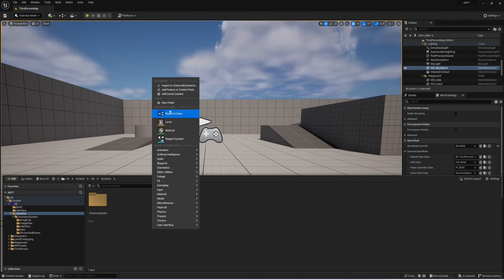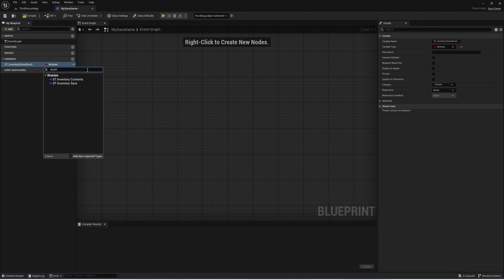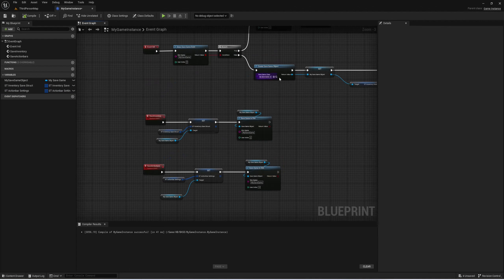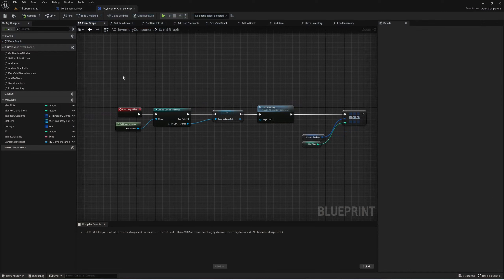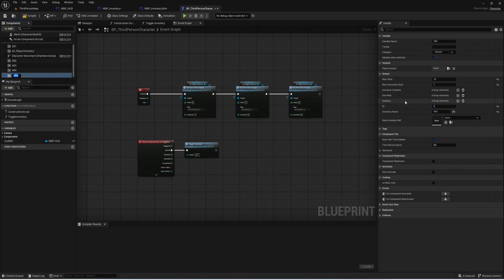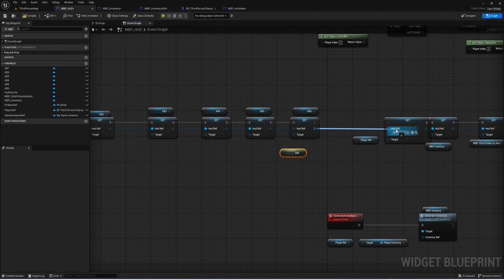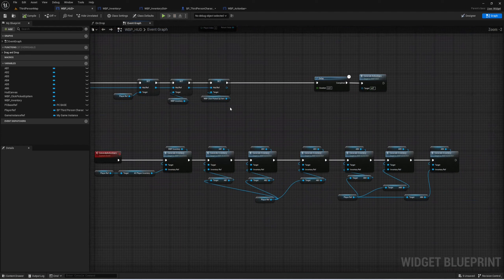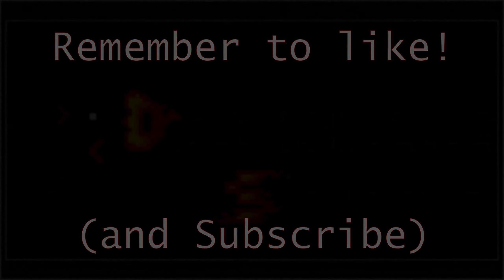[UE5.2 - BP] Actionbar System - EP6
In this brand new series, we will be creating an actionbar system similar to the Bartender Addon for World Of Warcraft. It will also contain a Inventory System  that is required for the Actionbar System to work.

You are able to implement this manually into the inventory system(V2) that i already have on the channel if you wish !

If you feel like you want to cointribute(get it? cointribute? it was a typo but it kinda works!) financially to a random person on the internet without actually recieving anything back, you can do so over on Patreon!

It's honestly the best way to get help, +, we might have cookies, idk